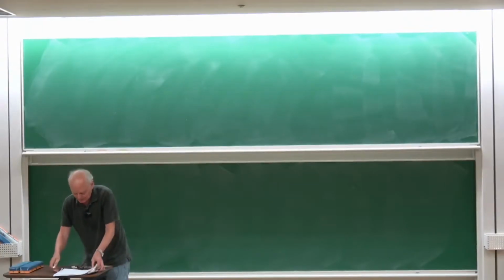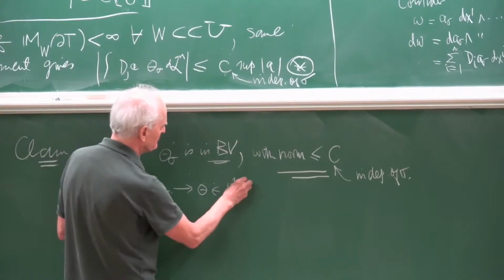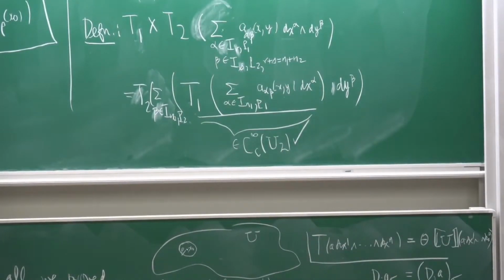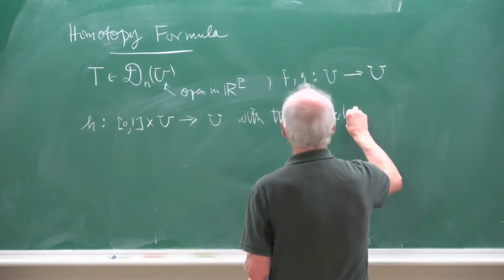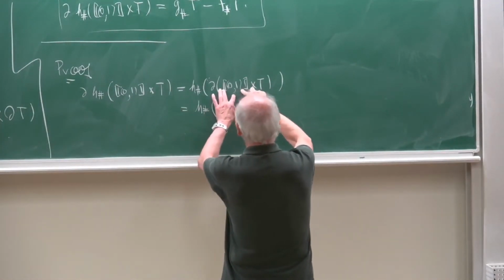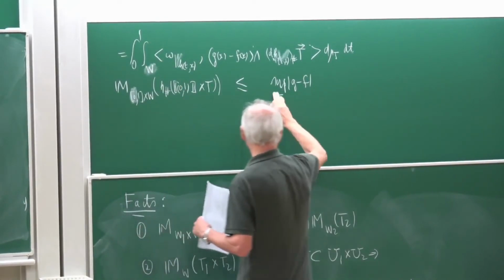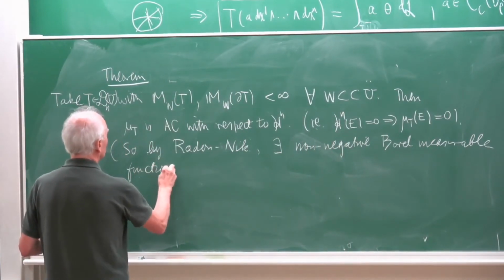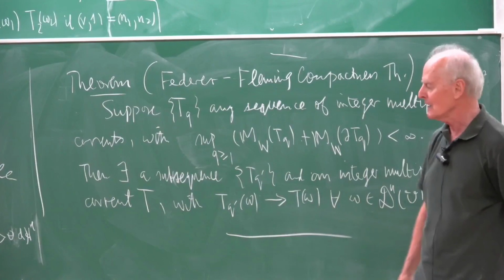20180430 An Introduction to Geometric Measure Theory L15